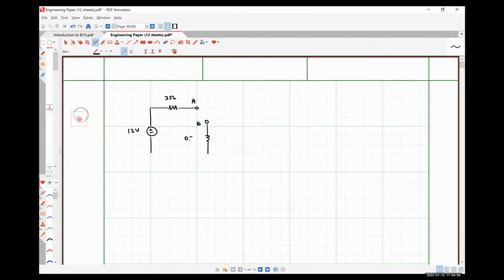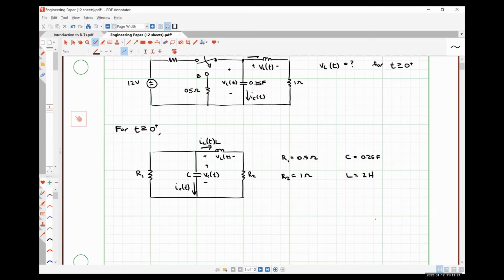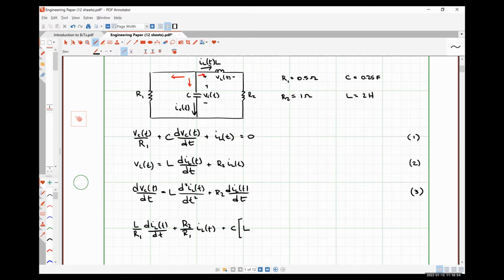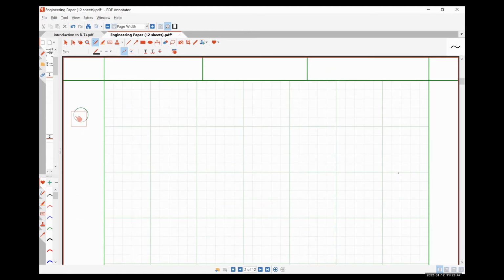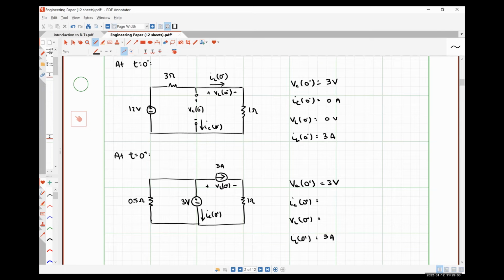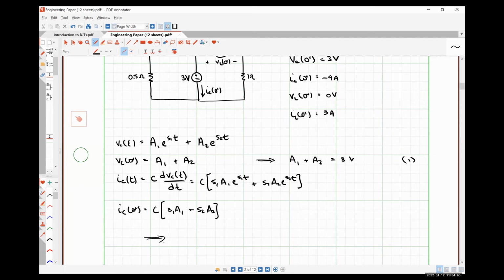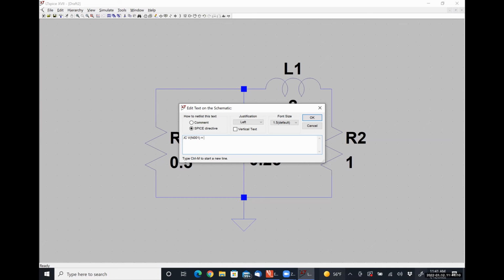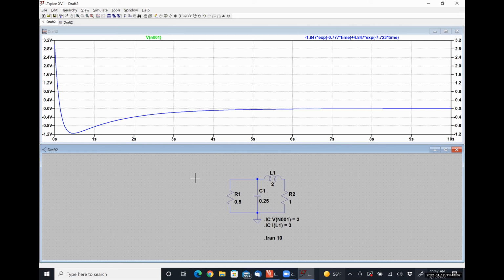ELEN 223 (Winter 2022) - Class Meeting #13 - 01/12/2022